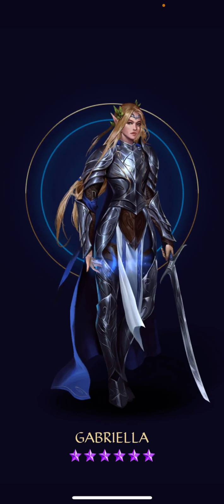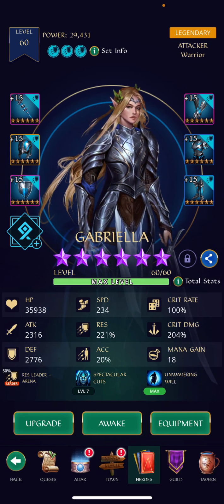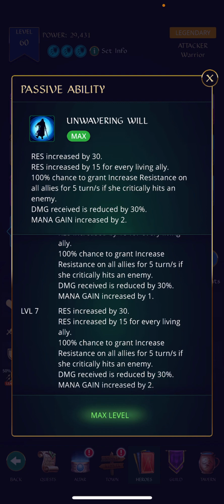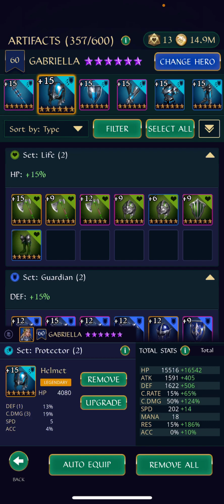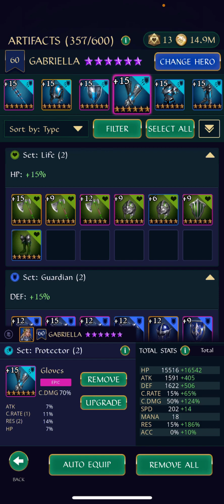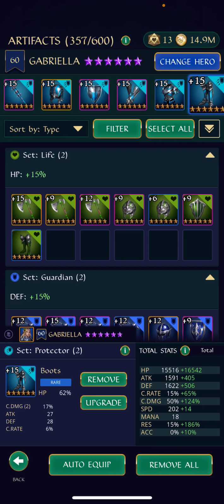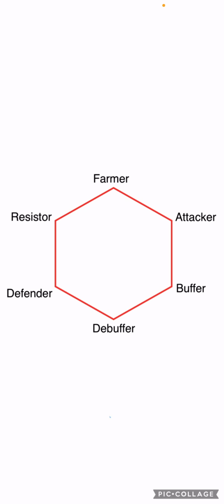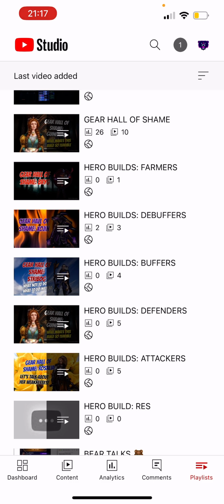GABRIELLA🩵The Gold Standard AOE Hero Gear Review | Gemstone Legends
💥More reviews